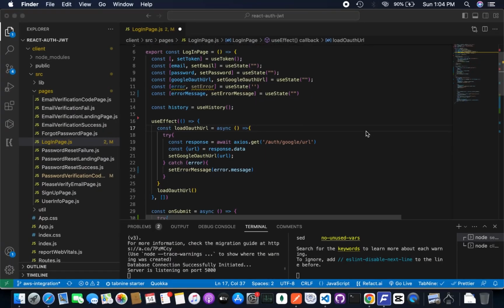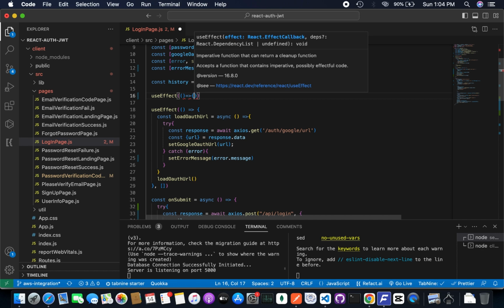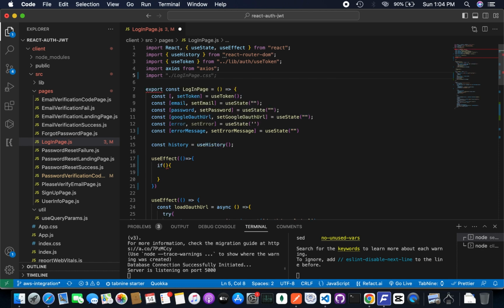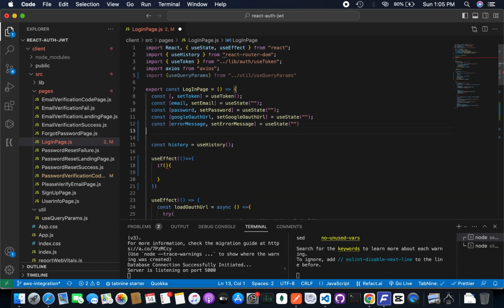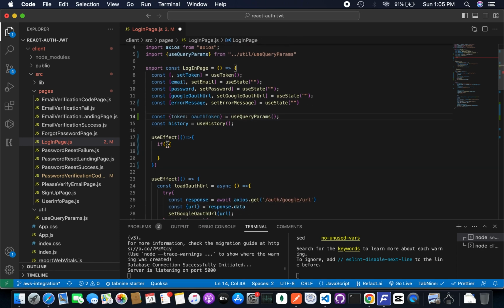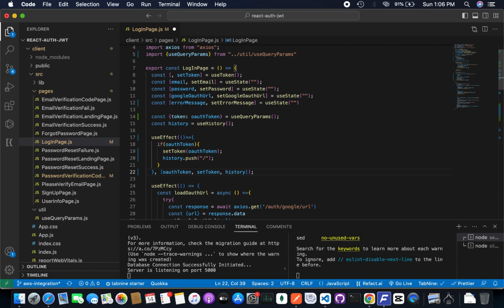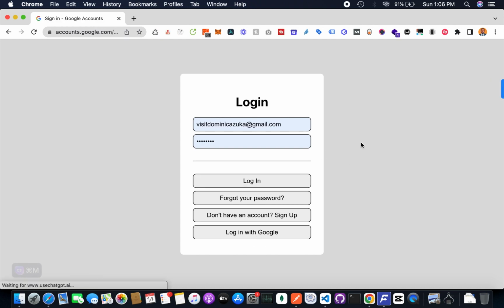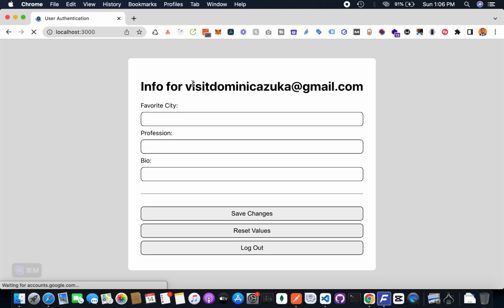5.8 Handling OAuth on the Login Page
Join me in this exciting tutorial where I'll guide you through the process of handling OAuth on the login page. We'll explore how to effectively manage the callback route, ensuring seamless authentication and authorization for our users.

Together, we'll dive into the details of setting up jwt.sign with the necessary credentials, enabling secure access to private routes. By the end of this video, you'll have the knowledge and skills to seamlessly integrate OAuth into your login page, enhancing the user experience in your React authentication app.

Let's embark on this journey and take your app's authentication to the next level! 🚀🔒💻